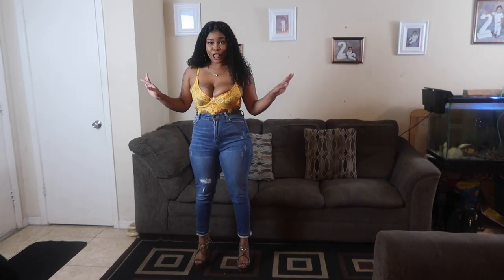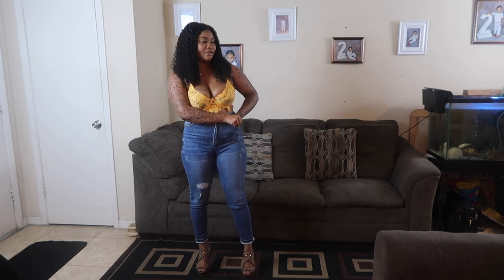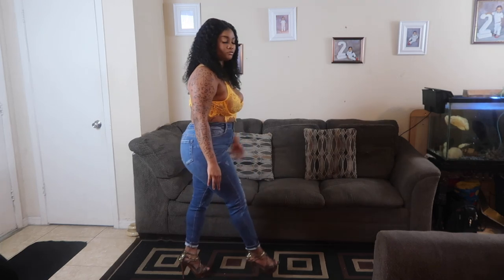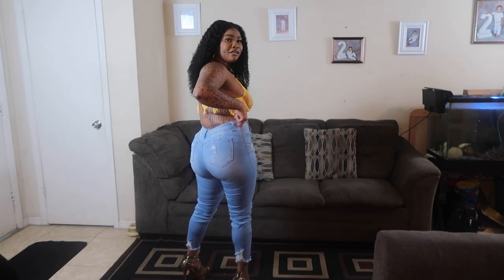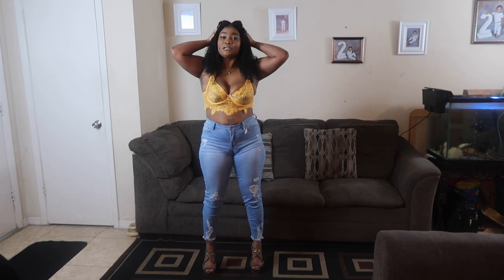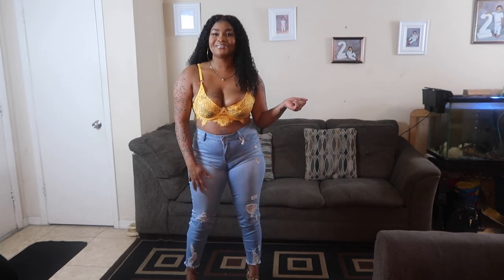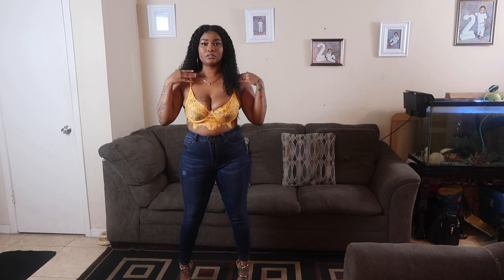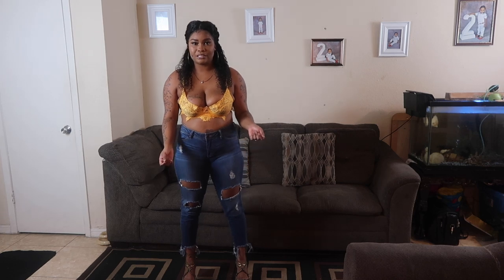💕BEST BOOTY JEANS | 👖JEANS & HEELS 👡| RAINBOW | crystal ink